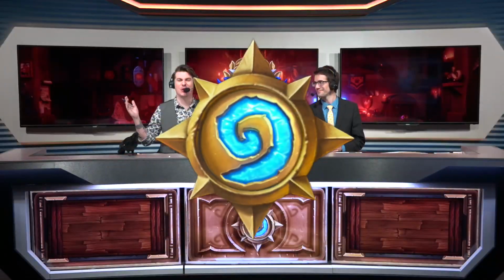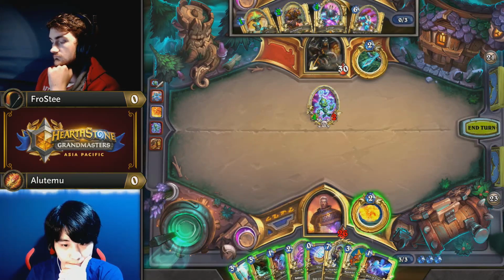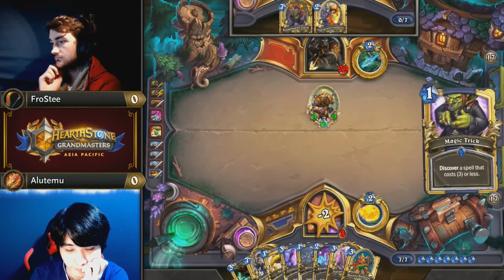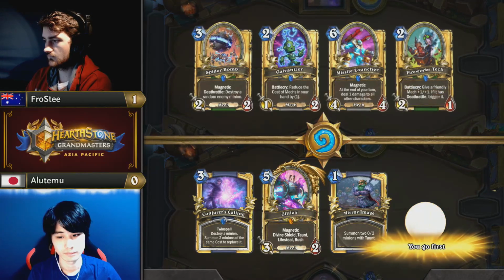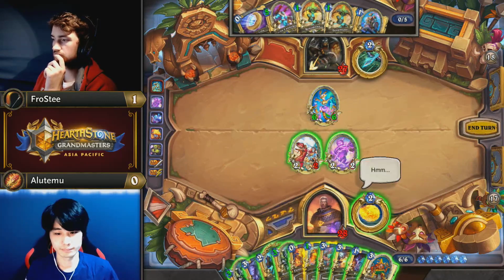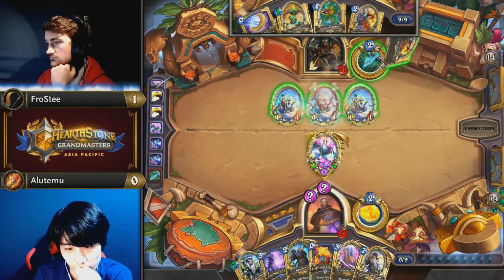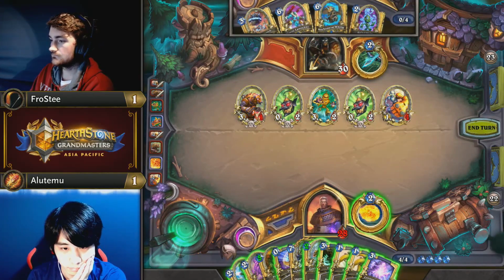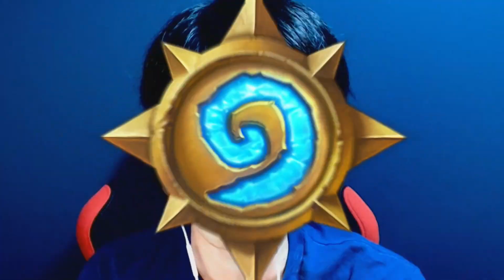FroStee vs Alutemu - Hearthstone Grandmasters Asia-Pacific - Week 2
FroStee and Alutemu face off in Week 2, Day 3 of the Hearthstone Grandmasters!